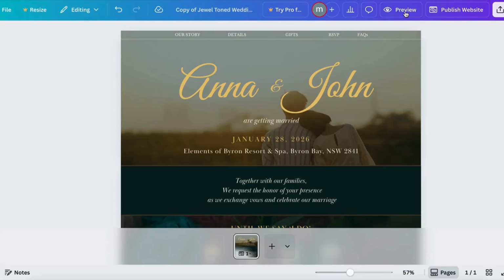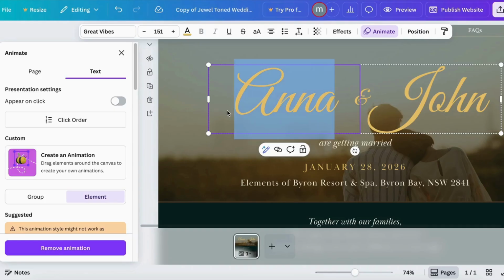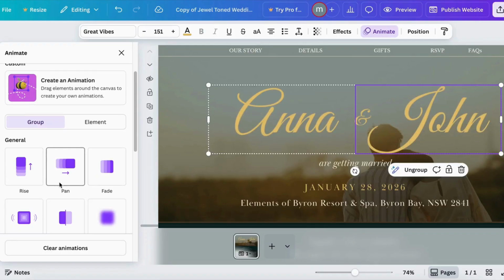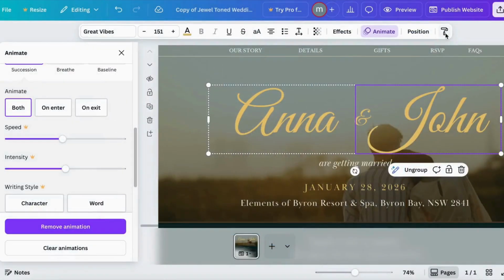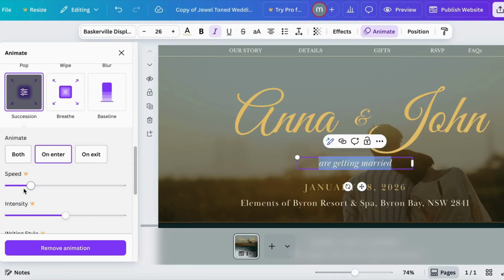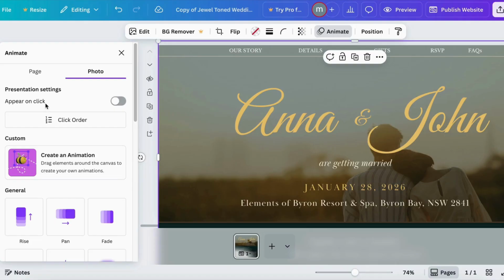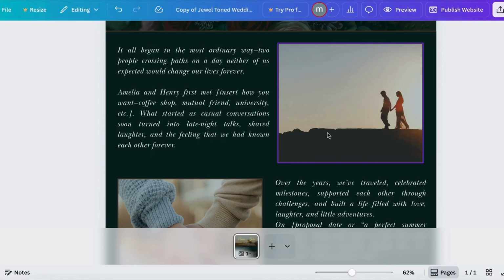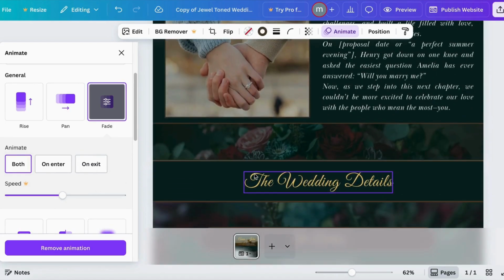Add or change Animation your Canva Website| My Joyful Art